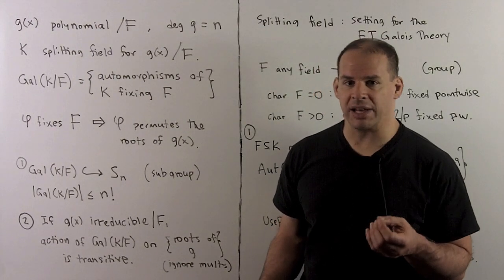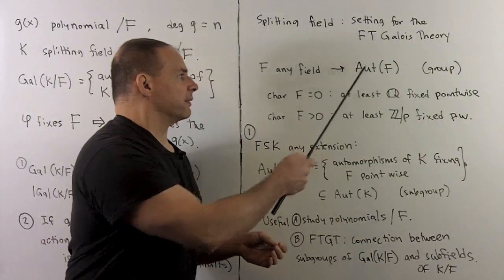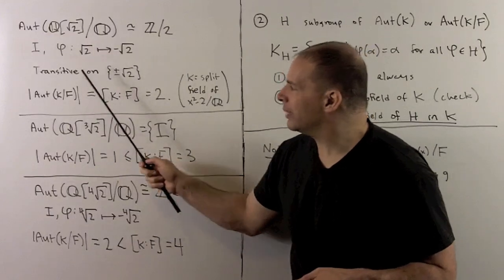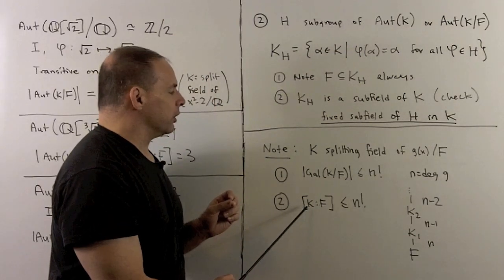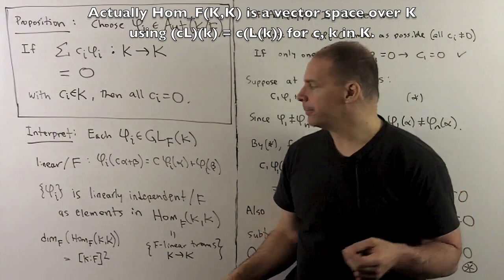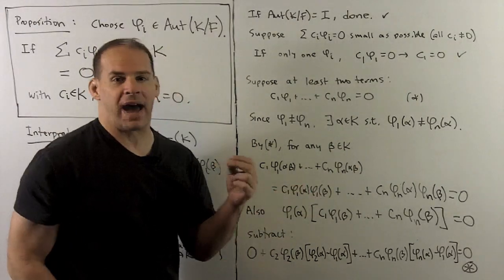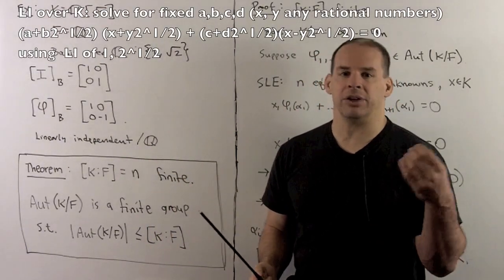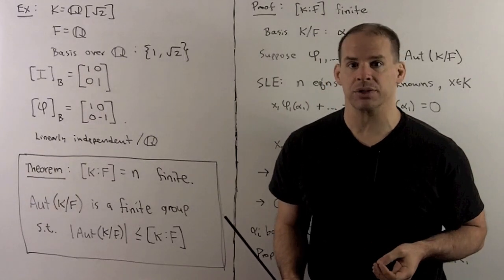FIT4.2. Automorphisms and Degree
EDIT:  As noted before,  my source (Herstein) assumes characteristic 0 for the initial Galois theory section.  We'll assume separability unless noted.  Note that Galois = separable plus normal.

Field Theory:   Having established an estimate on the size of a Galois group of a polynomial, we look at general automorphism groups of finite extensions and give an upper bound on group order by the degree of the extension That is, when [K:F] finite,  |Aut(K/F)| is less than or equal to [K:F].